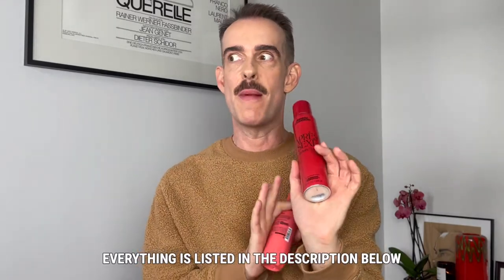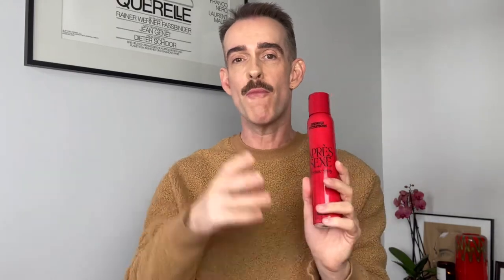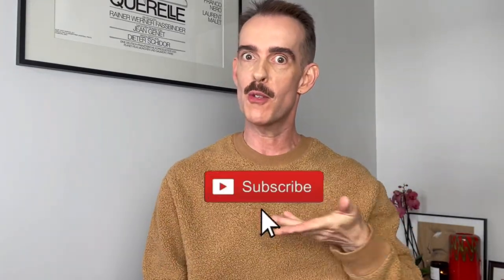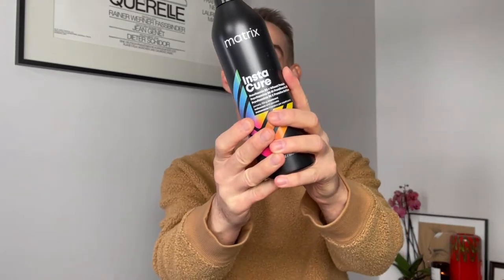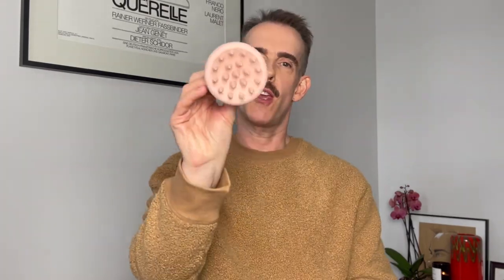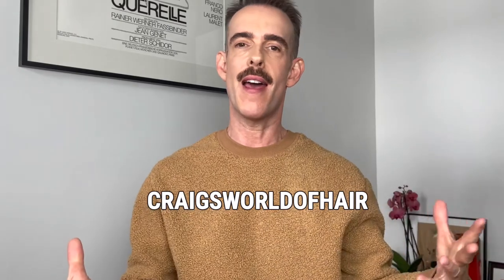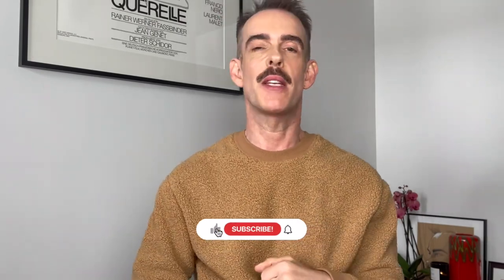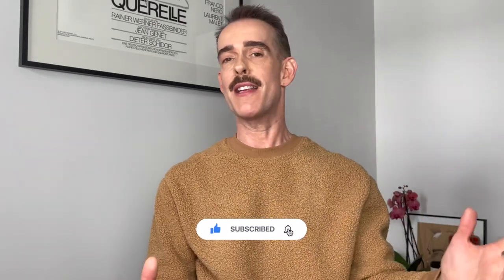NEW HAIRCARE! Brilliant new hairstyling products, healthy scalp treatments and a reissue from Matrix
Hi there
It's time to get into some NEWNESS. I get sent a lot of things to try, (and I buy lots too, ha) so it makes sense to share them with you...I know you're  hair fans!

That's it for this week, if there's something new you think I should know about, pop it in the comments...

                                              CX.